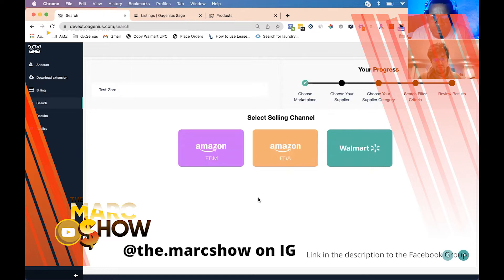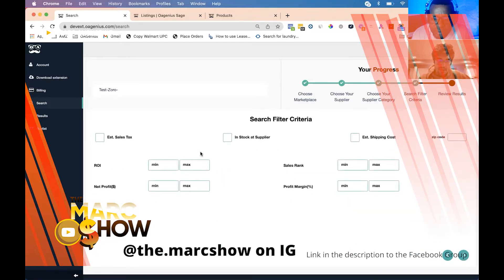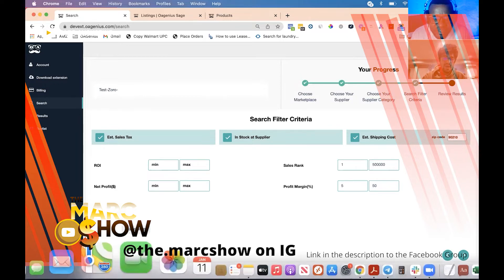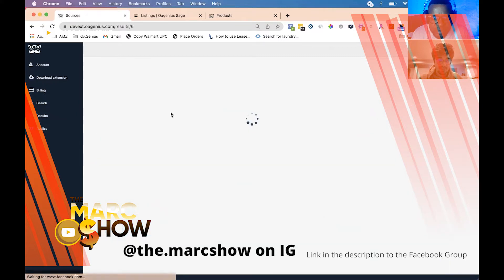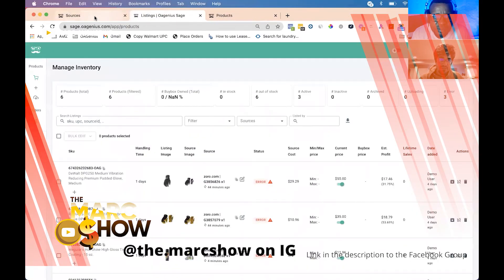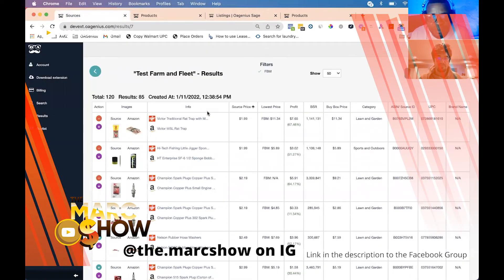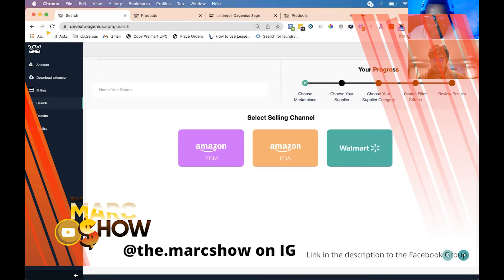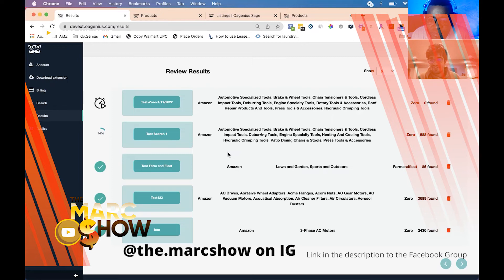OA Genius Launches Automatic Amazon & Walmart Dropshipping Product Research | w' Gabe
Today I had the privilege of interviewing Gabe from OA Genius. The Business Development Manager of OA Genius and shows us a new feature that was recently launched giving a way to automatically do product resarch.